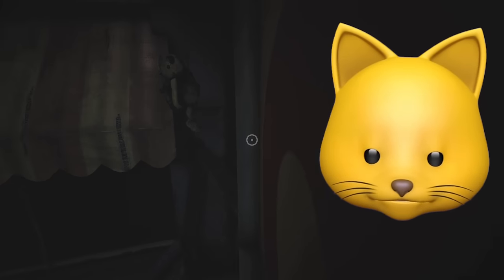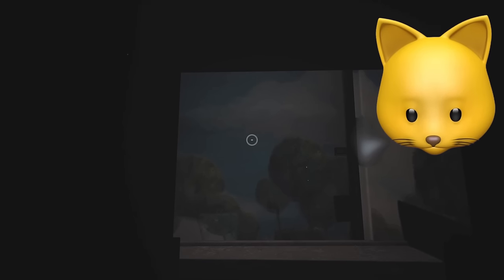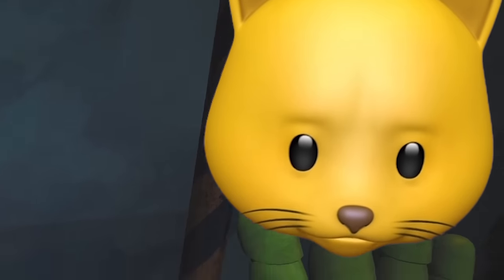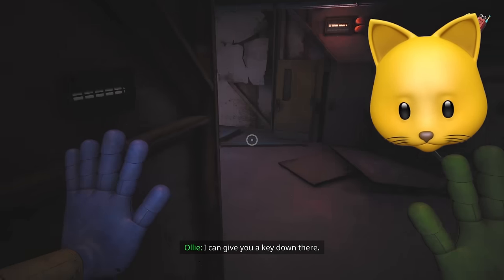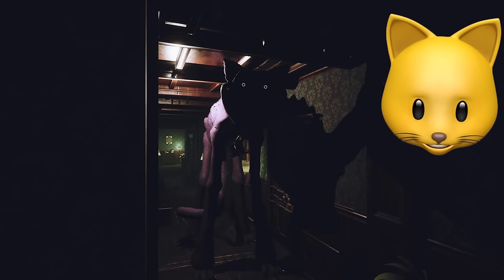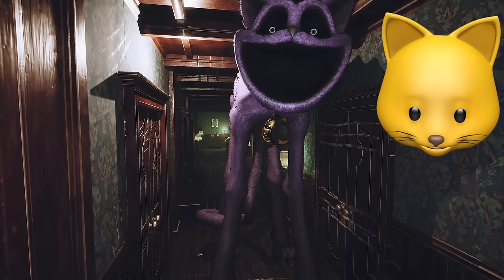I HACKED Poppy Playtime Chapter 3 - ALL SECRETS!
Poppy Playtime Chapter 3 is full of secrets and lore if you use fly hacks and look in places you can't access.

This video is full of Poppy Playtime Chapter 3, Deep Sleep. This is Poppy Playtime's biggest and most terrifying chapter yet. You find a decrepit orphanage known as Playcare that sits beneath the once magical toy factory. New monsters await, and they're much more than just simple toys. The GrabPack gets an upgrade! New hands permit new and creative ways to explore. Answers will finally be revealed. Lies can only stay buried for so long...

If you like Mr. Beast, join me, my dog Kloï and other friends on our adventures in gaming. Here, you can find all kinds of family-friendly gaming videos and shorts. I play lots of different games from Roblox DOORS, to Poppy Playtime Chapter 3, PROJECT: PLAYTIME and Granny. I also play mobile games, indie games and more!

NOODLE ON!!